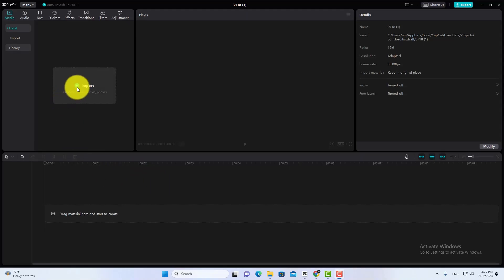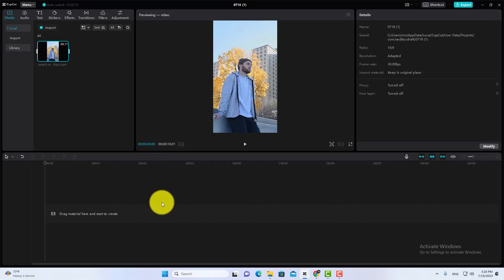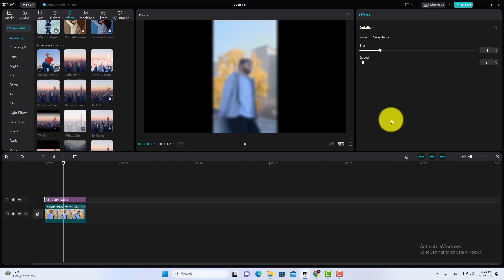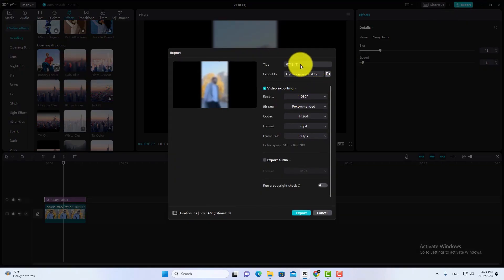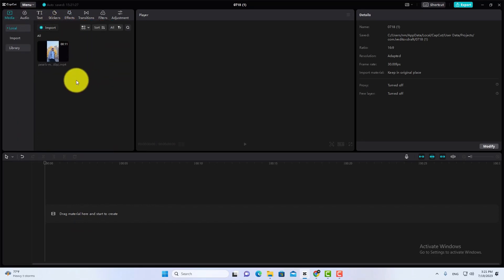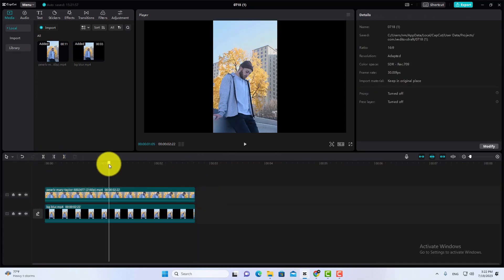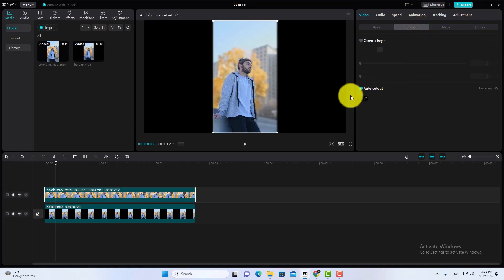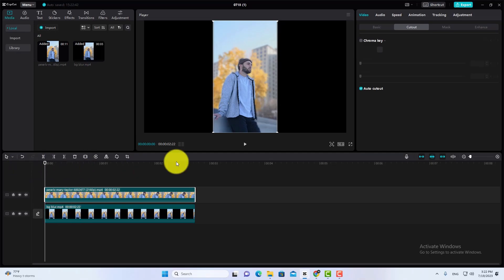How to Blur Video Background in CapCut PC ✅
in this capcut tutorial you will learn how to blur video background in capcut pc.

Video Cover ::
how to blur video background in capcut
how to blur background in capcut desktop
how to blur video background in capcut desktop